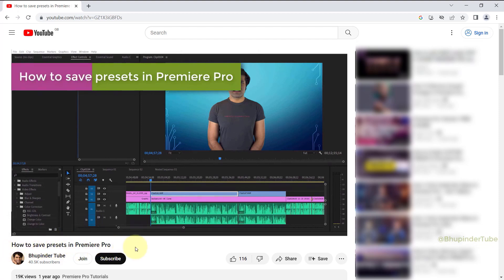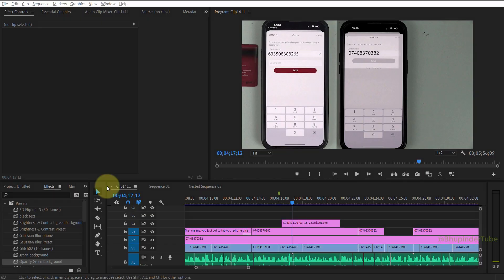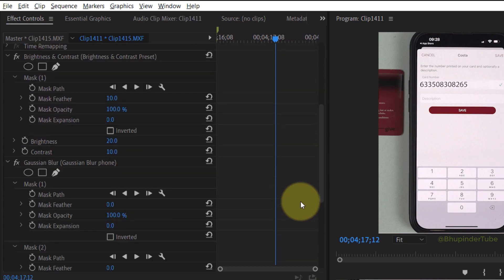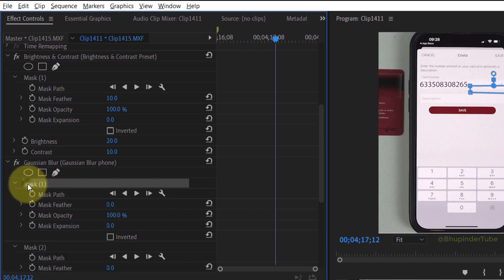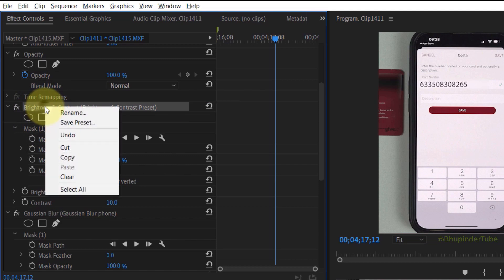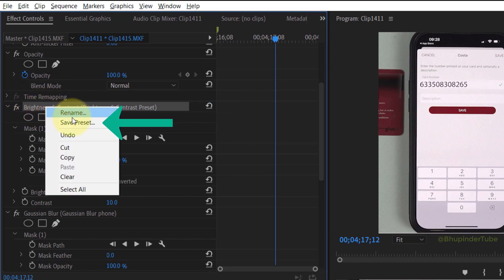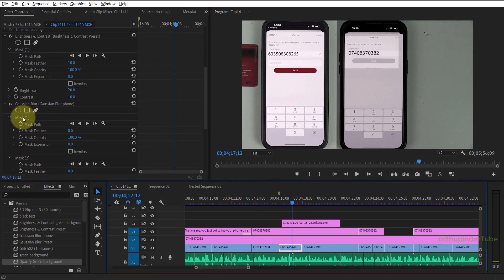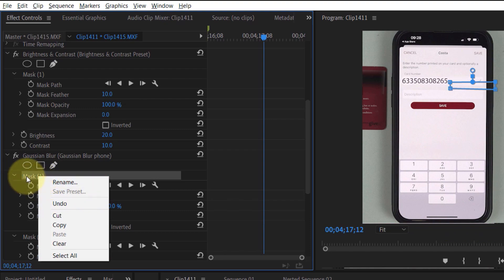Save Preset Is Greyed Out Premiere Pro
When you try to save an Effect as Preset and if it's greyed out, then watch this quicker tutorial to learn how to fix it!

💌 I made the above video concise to help the fellow Pr users.

One of viewers from my "How to save presets in Premiere Pro " has asked the question in the comments saying that "What if "Save Preset" is greyed out. So, in this quick tutorial I'll explain why sometime Save Preset is greyed out and how to make sure it'll become available. Basically, if you'd right click on the mask of an effect rather than the effect itself, then the save preset will be shown but it'll be greyed out. So, you got to right click on the Effect itself and not the mask. I understand where the confusion comes from because why would Premiere Pro shows an option if it gonna always be greyed out and it's not the right way of selecting it in the first place!